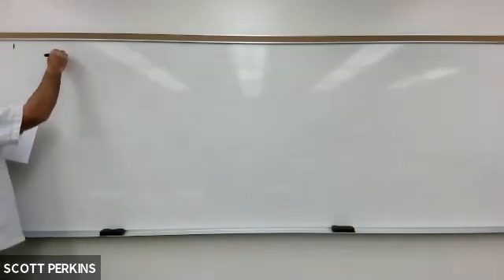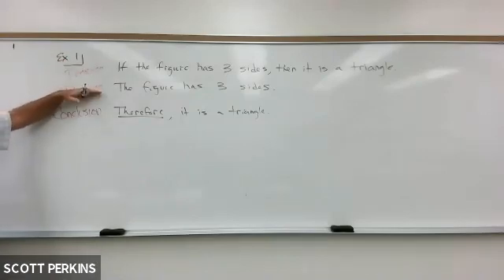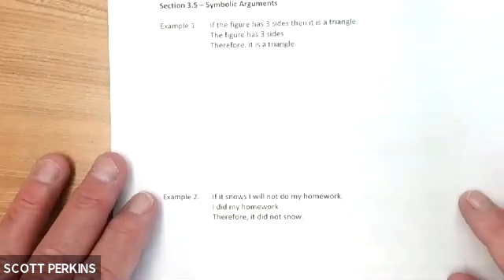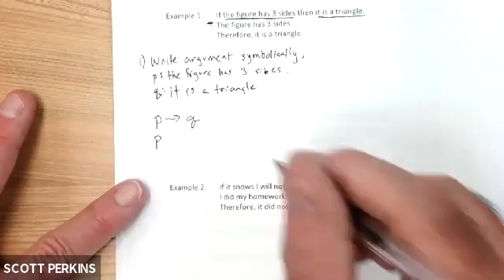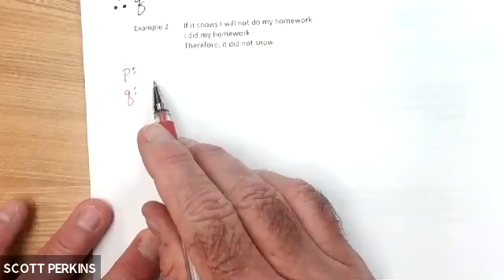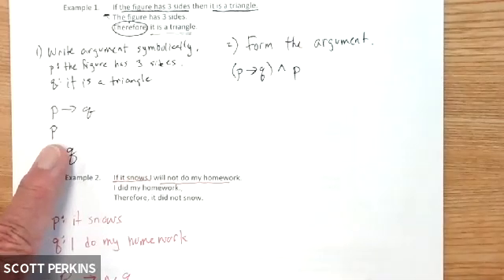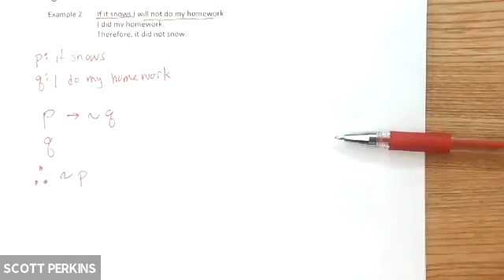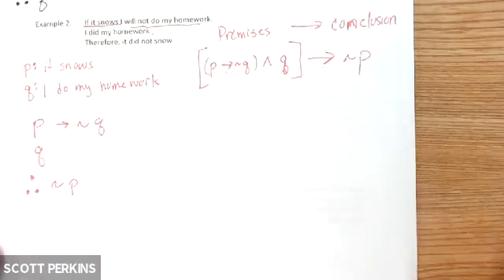MGF 1106 section 3.5 begin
Here we briefly begin the presentation of logical arguments.